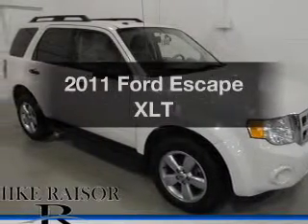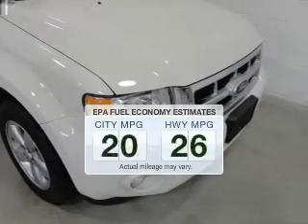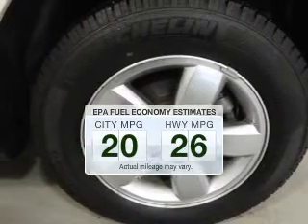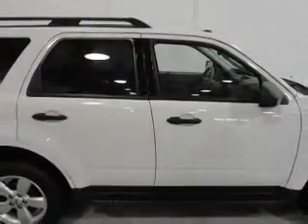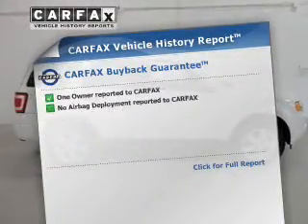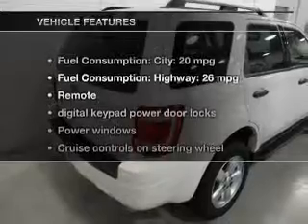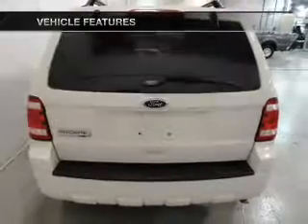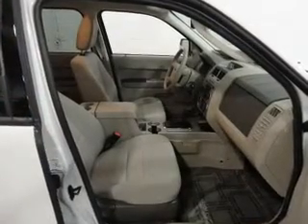2011 Ford Escape - Lafayette IN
Year: 2011
Make: Ford
Model: Escape
Trim: XLT
Engine: 2.5 liter inline 4 cylinder 16 valve MPFI DOHC
Transmission: 6-Speed Automatic
Color: White
Mileage: 49625
Address:
2051 Sagamore Pkwy. S.